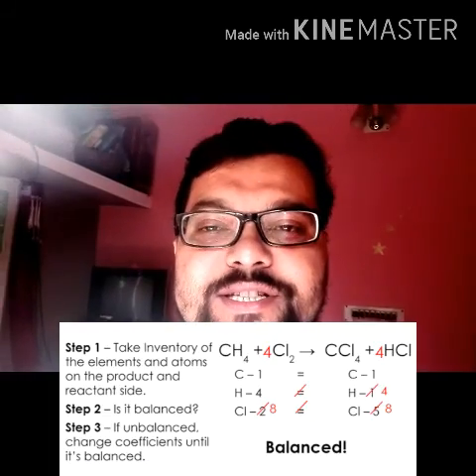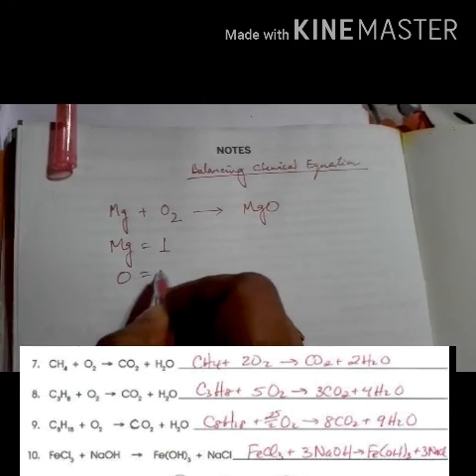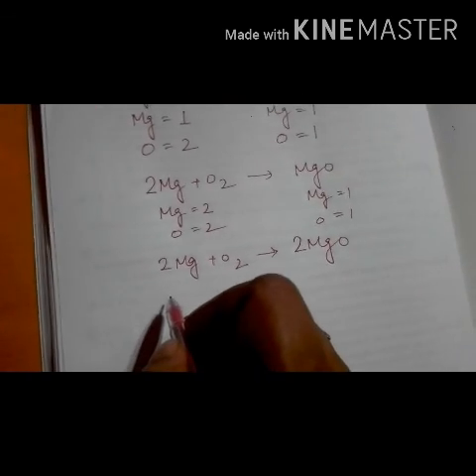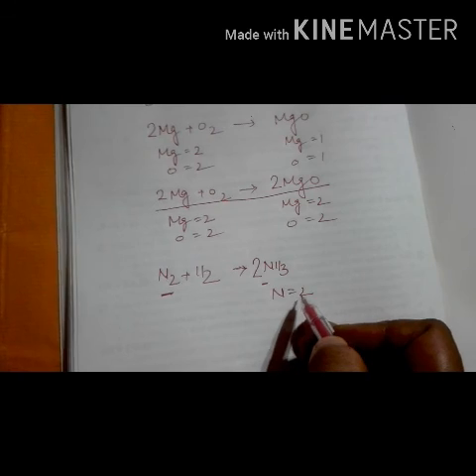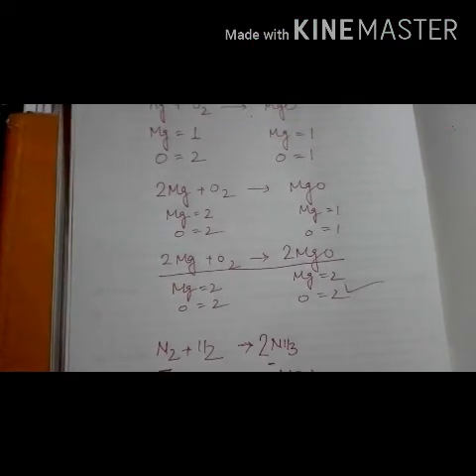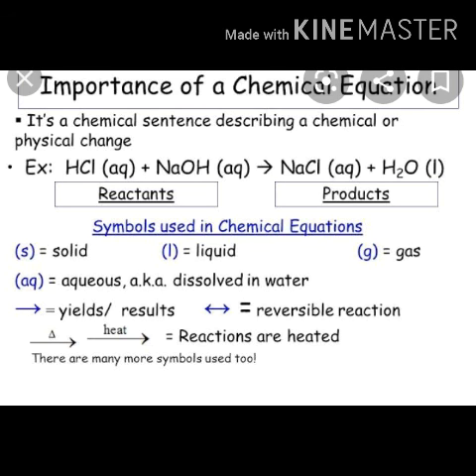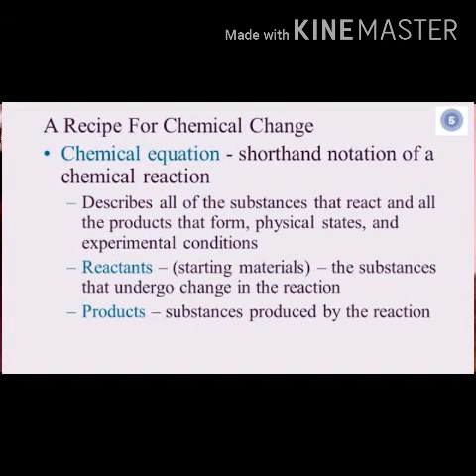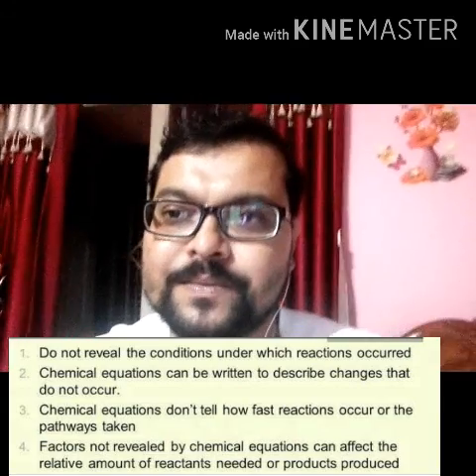Chemical Balancing || Chemistry || class VIII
Explanation of chemical Balancing, limitation